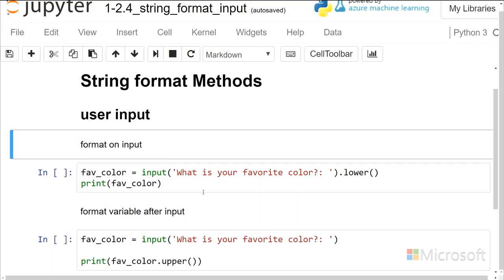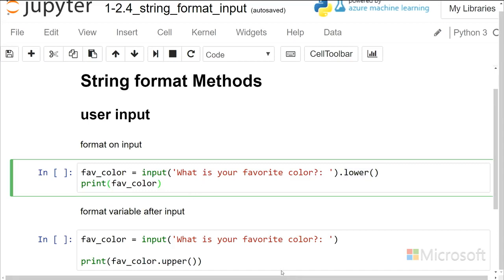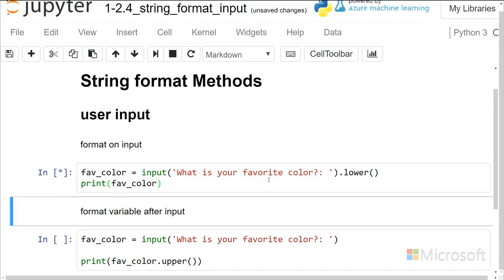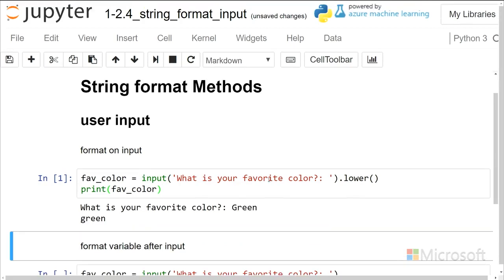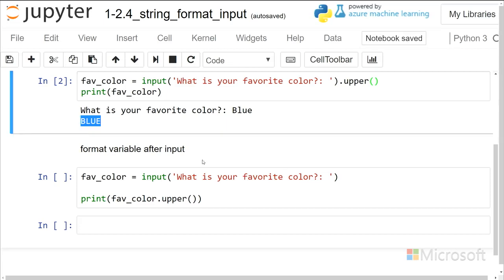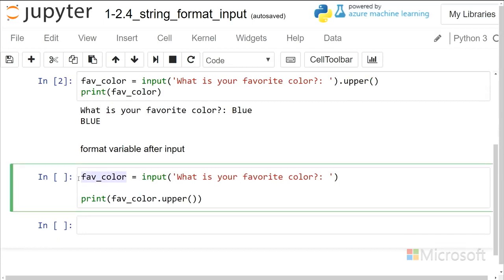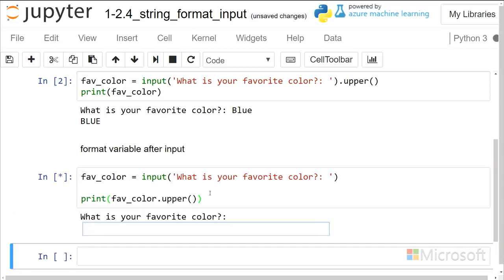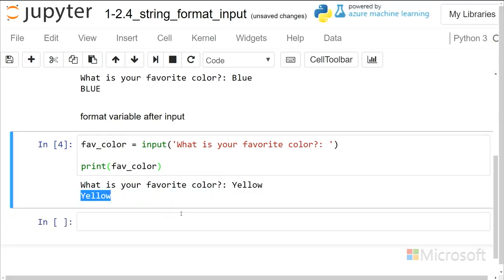input formatting - Introduction to Python: Absolute Beginner Module 1 Video 22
Concept: Format Input
Formatting string input()
When storing input, sometimes a specific format is needed and formatting is applied to the input() function

Note: this technique overwrites the original user input in the variable with the formatted value

Example
# review and run code - test a capitalized color input
fav_color = input('What is your favorite color?: ').lower()
print(fav_color)
Task 2
[ ] format   input() with .upper()
# [] input variable fav_color as upper

# [] print fav_color